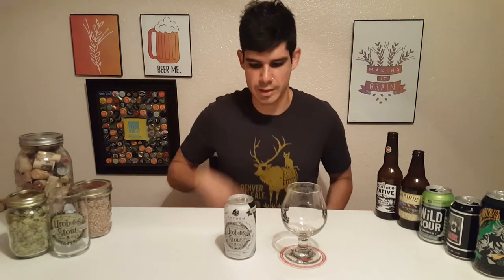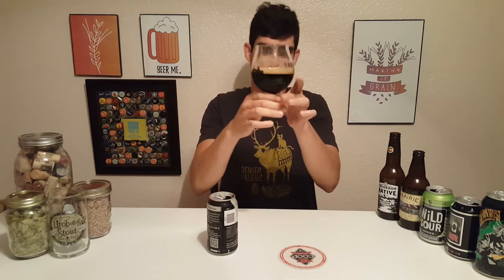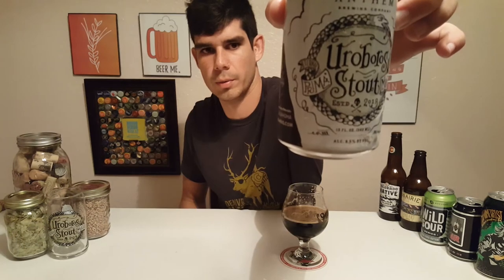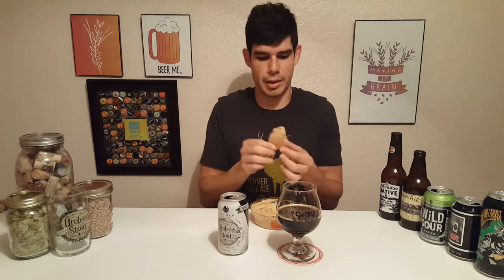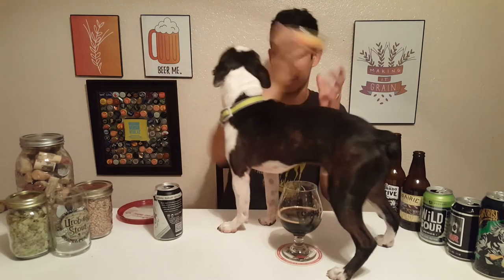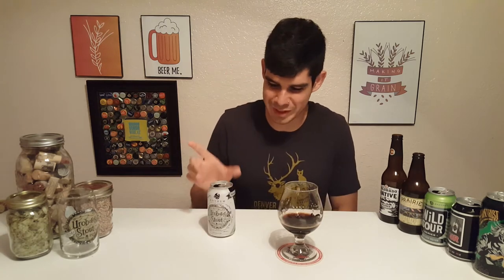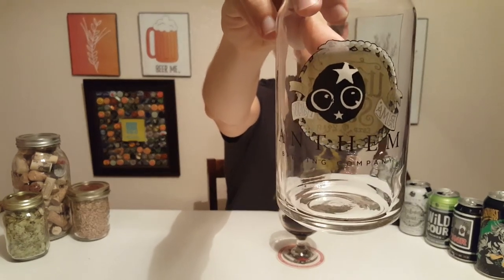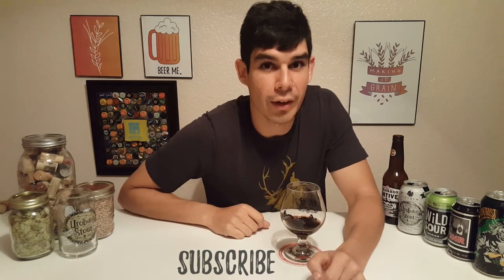Anthem Uroboros Beer Review - Ep. #2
In this episode, I taste the Uroboros Stout by Anthem. I also have a special guest! Watch and find out what I think!

Song is "Open" by Com Truise
(dude spits some stellar beats)